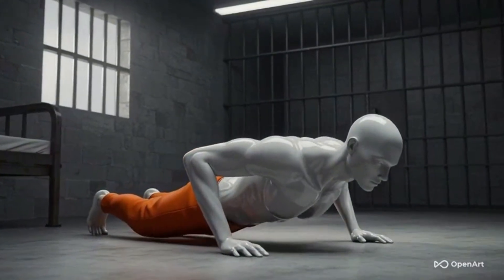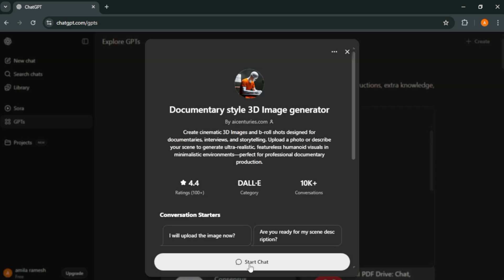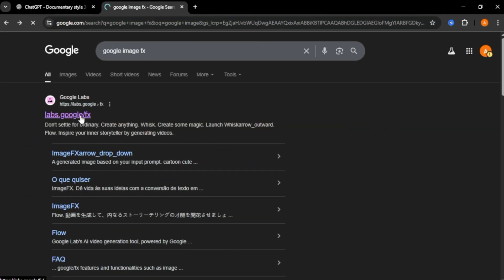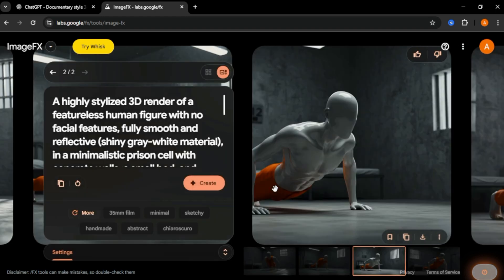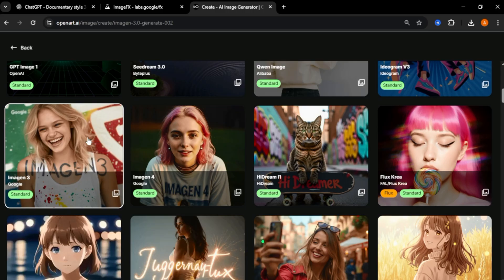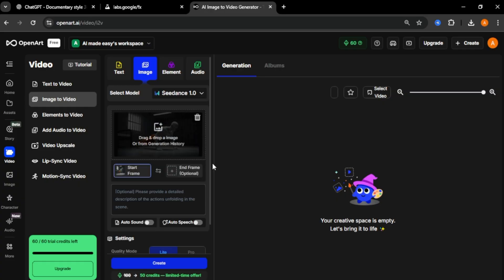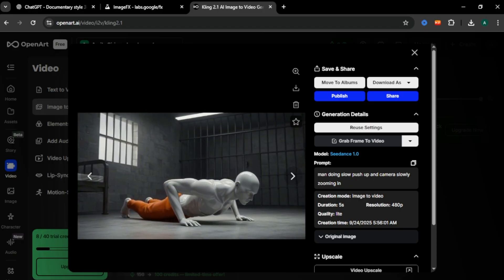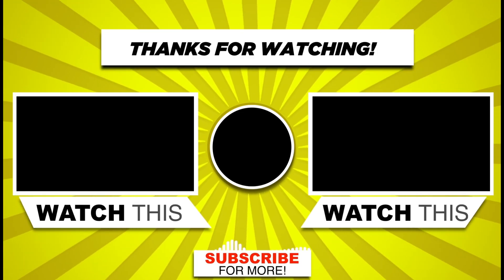Make Cinematic 3D Shots In Minutes!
Want to make cinematic 3D videos for your documentaries? In this easy tutorial, I’ll show you step by step how to turn a simple text prompt into stunning 3D animations using free AI tools. No costly software or animation skills needed!